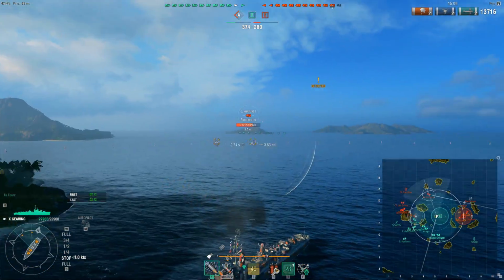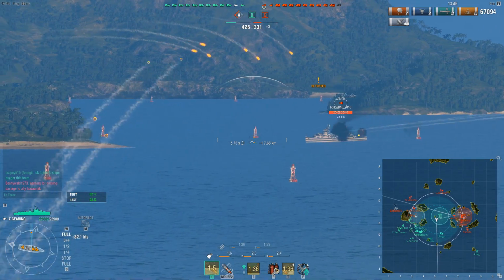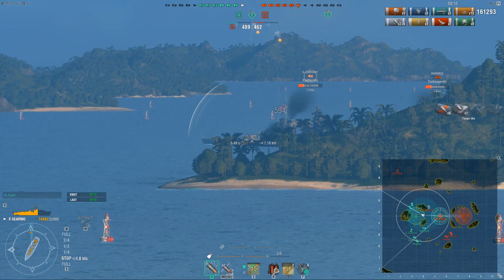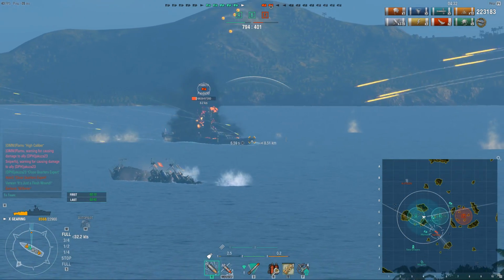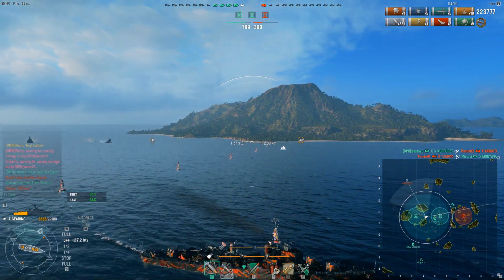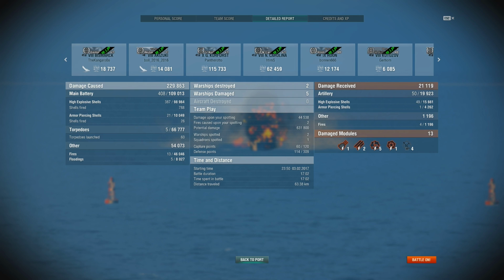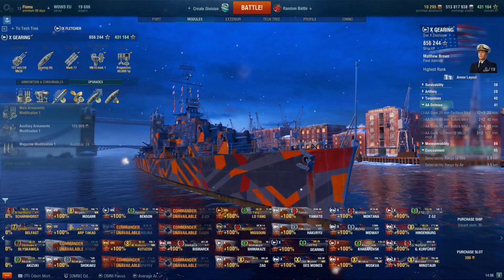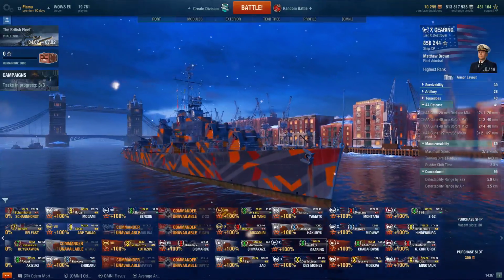Gearing 0.6.0 - All About The Guns! [230k damage]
Gearing gameplay hasn't changed much in 0.6.0, it's still highly focused on the guns, which this game emphasizes, featuring very few torpedo hits with the majority of the damage coming from the rapid-firing main guns. As usual you can find my recommended build at the end of the video.